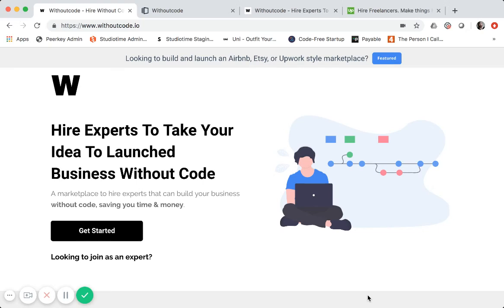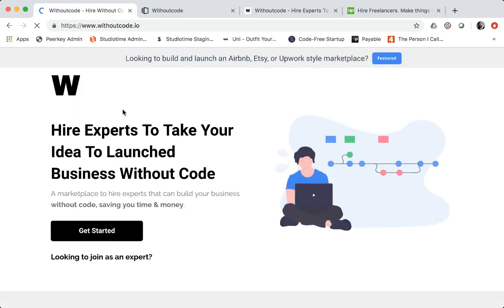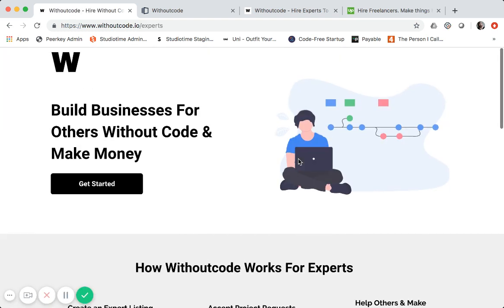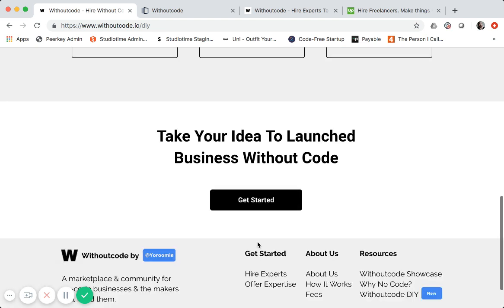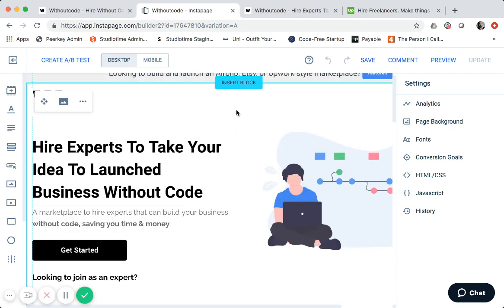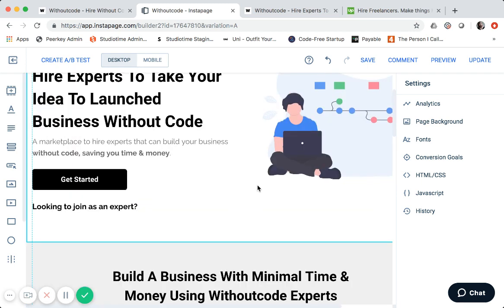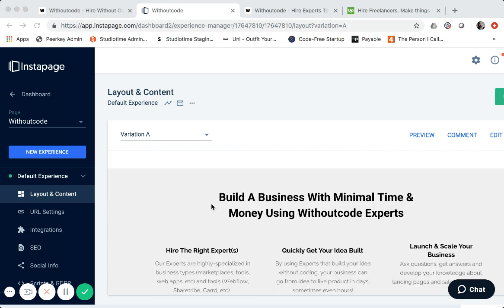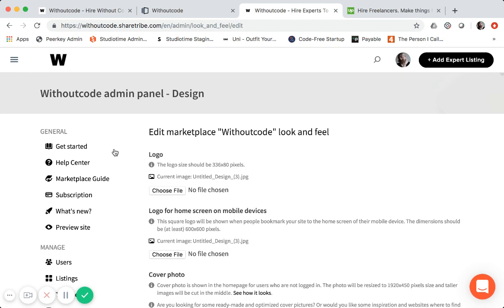Sharetribe Services Marketplace Tutorial (Part 2/2) - Build An Upwork Or Fiverr Style Marketplace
This is a video (part 2/2) that takes you step-by-step through how I used Sharetribe to build Withoutcode a marketplace for hiring no code experts to take your idea to live business. This is a marketplace that's similar to an Upwork or Fiverr style services marketplace.

Using these screenshare videos, you can build and launch your own Fiverr style services marketplace using Sharetribe GO and Instapage without coding.